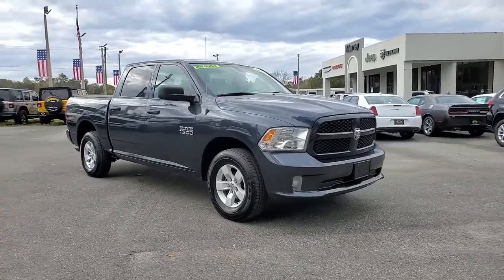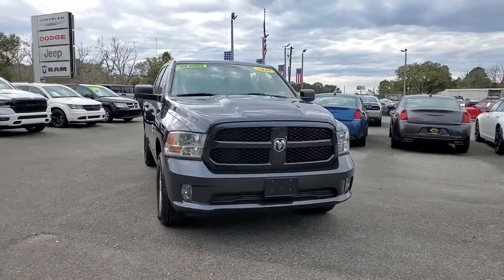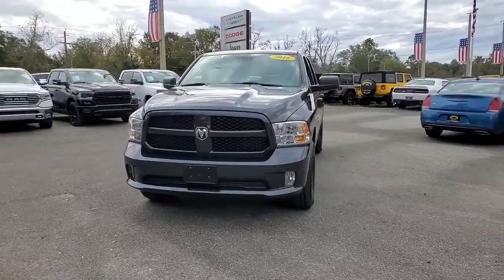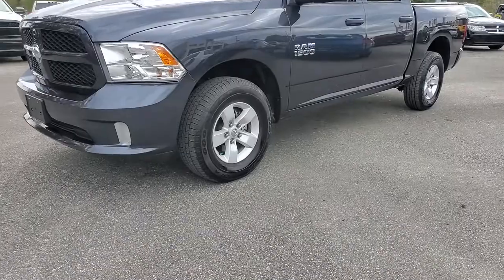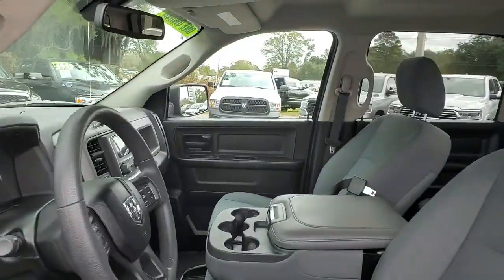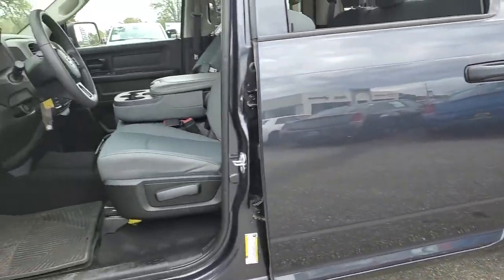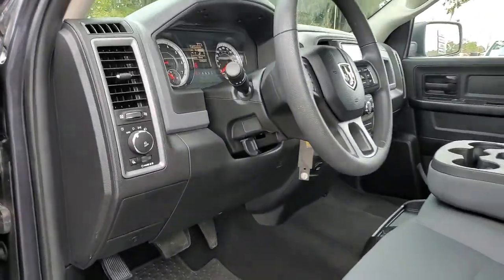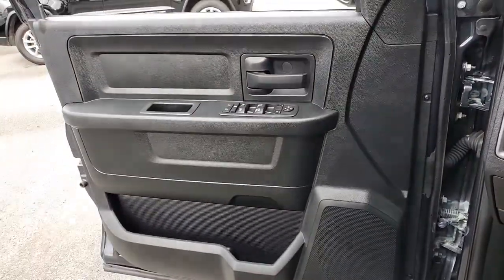2018 Ram 1500 Jacksonville, Orange Park, Gainesville, Ocala, Lake City, FL 277240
Maximum Steel Metallic Clearcoat Used 2018 Ram 1500 available in Jacksonville, Florida at Murray CDJR. Servicing the Orange Park, Gainesville, Ocala, Lake City, FL area.

Murray CDJR
15160 US Highway 301 South

15 YEARS/150000 MILES OF WORRY FREE WARRANTY AT NO CHARGE!! CARFAX One-Owner. Recent Arrival!